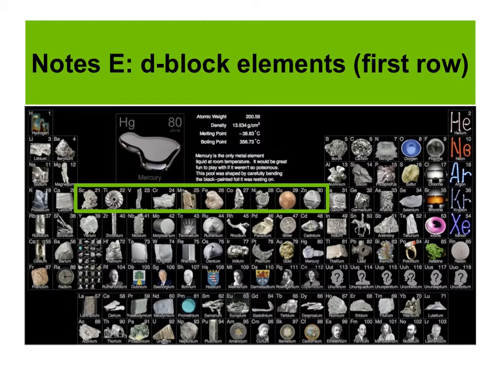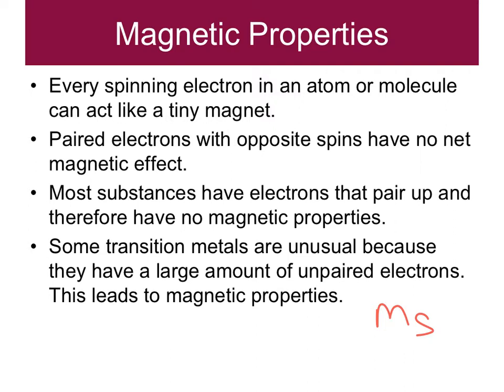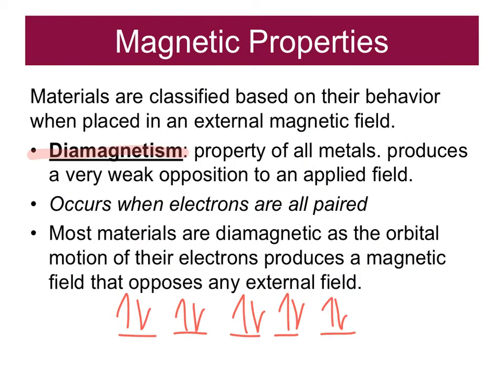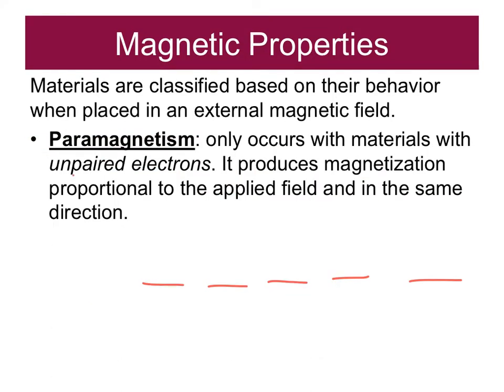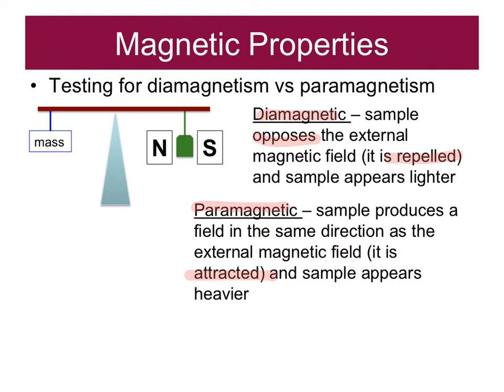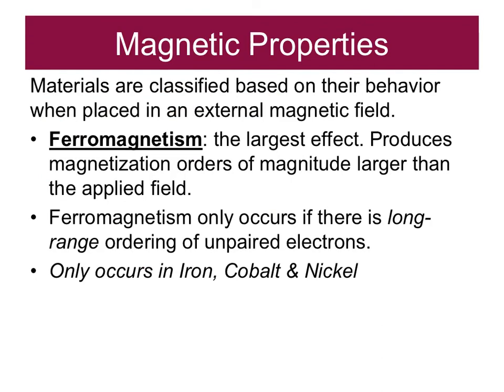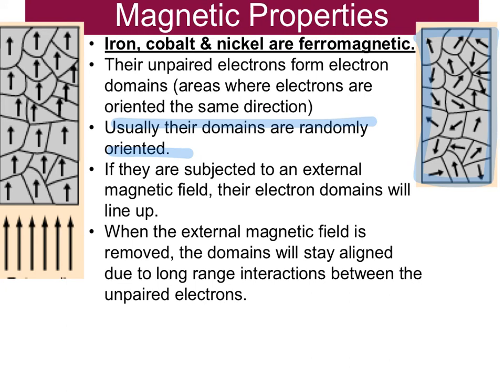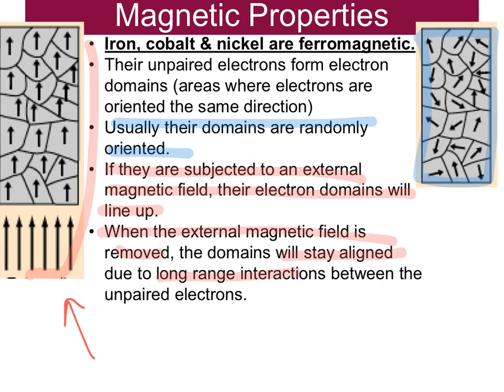Ch3 Notes E3 Magnetic Properties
This video explains the unique role of diamagnatism, paramagnetism, and ferromagnetism in the magnetic properties of transition metals.